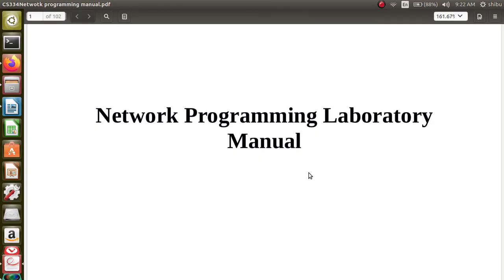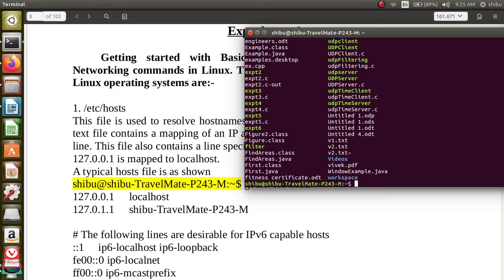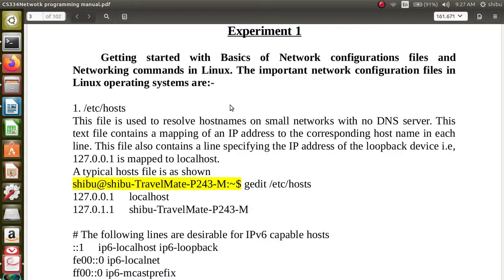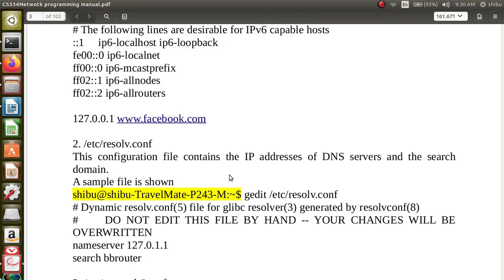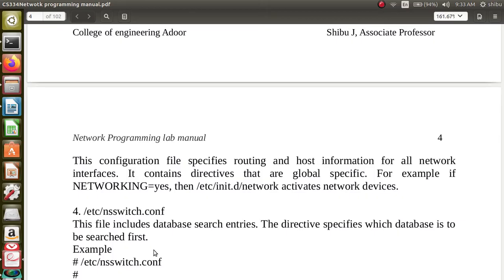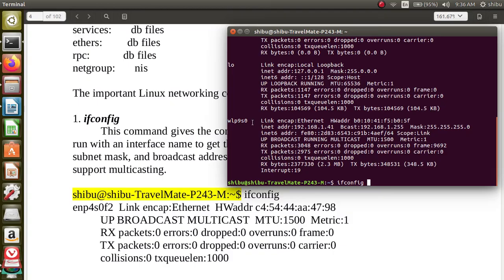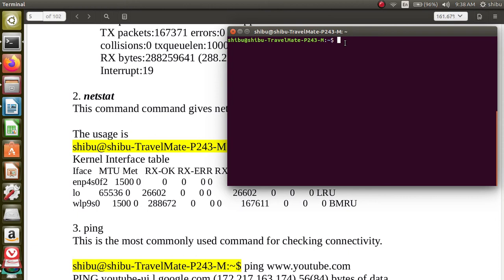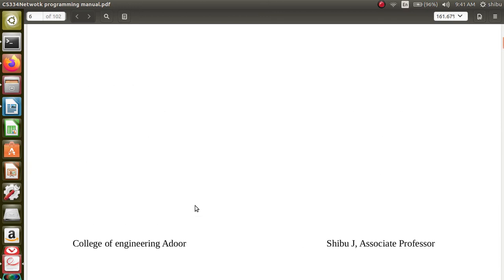network programming lab lecture 1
netstat resolv